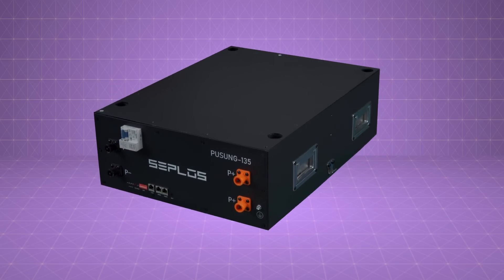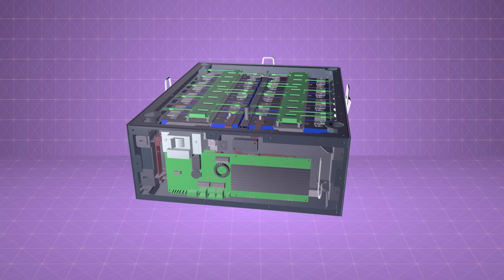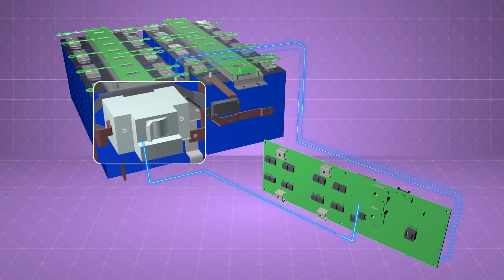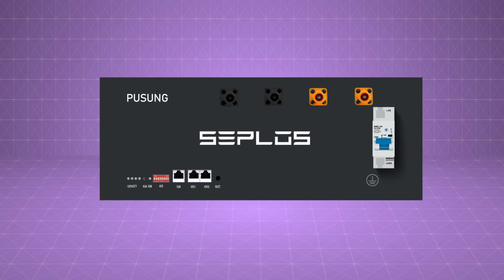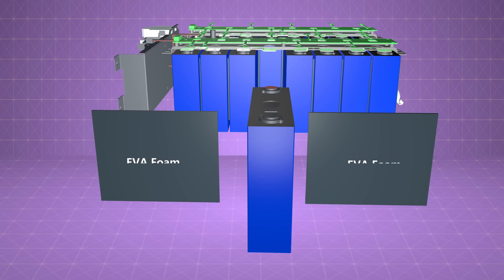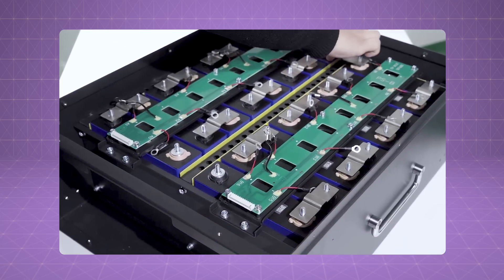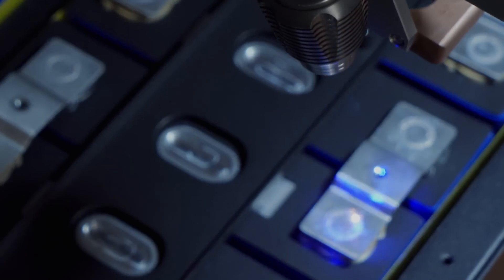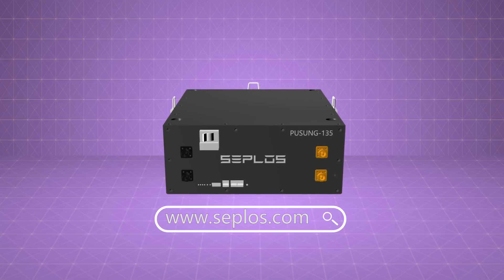Upgraded PUSUNG-135 Cost-Effective 6.9KWh 51.2V 135Ah Safer, Longer Lifespan Home Energy Storage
SEPLOS PUSUNG-135 greater power 6.9kwh battery storage system comes with several upgrades.
Built-in 100A SEPLOS smart BMS
Safer daily use with a tripping breaker
Longer cycle life with cell compression
Stable cell-to-cell connection with laser welding
Neater structure with PCB wire
For more details about PUSUNG-135, please check on SEPLOS's official

👏SEPLOS is looking for 🤘distributors all around the world for PUSUNG-S/PUSUNG-R/SUTEN-W models with surprisingly low costs to ensure your profit.

The detailed control process of tripping breaker and rely breaker
1. From the time part,
5 seconds after the MOSFET-cut-off signal is sent and MOSFET fails to respond. tripping-cut-off signals will be sent, and the trip breaker will be cut off.
2. From the temperature part,
If BMS detects the temperature sensor failed, tripping-cut-off signals will be sent, and the trip breaker will cut off.
3. From the cell voltage part
When BMS detects the cell voltage exceeds the high voltage trip threshold, and MOSFET fails to respond, tripping-cut-off signals will be sent afterwards if BMS detects the cell voltage is 50mV more than the voltage threshold.
When BMS detects the cell voltage lower than the low voltage trip threshold, and MOSFET fails to respond, tripping-cut-off signals will be sent afterwards if BMS detects the cell voltage is 200mV lower than the voltage threshold.
4. From the current in/out part,
When BMS detects the current in/out exceeds the high current trip threshold, a MOSFET-cut-off signal will be sent. And if MOSFET fails to respond, tripping-cut-off signals will be sent afterwards if BMS detects the current is still larger than the threshold.